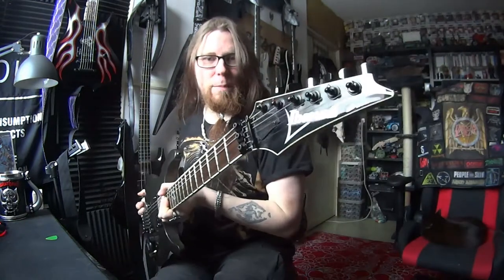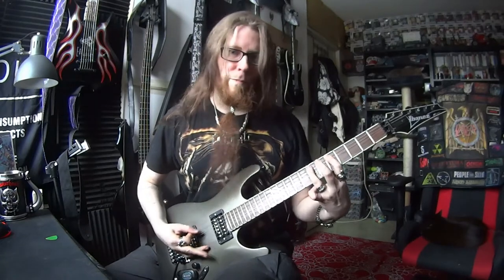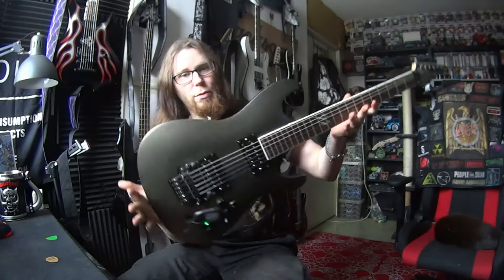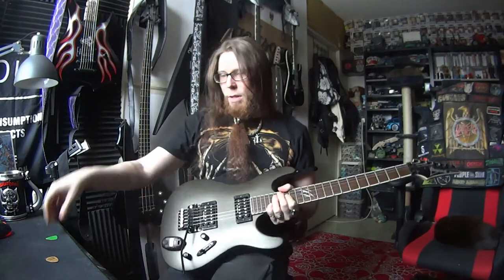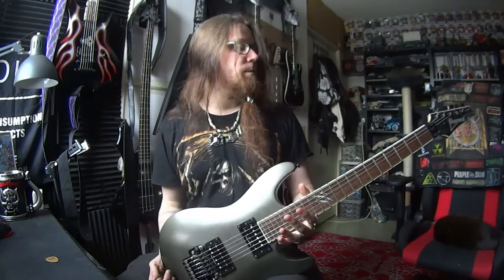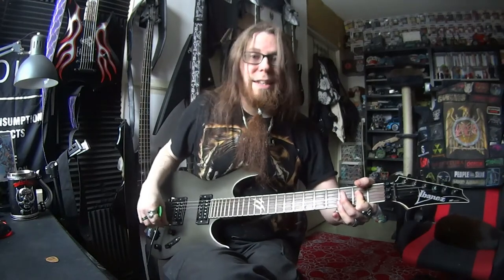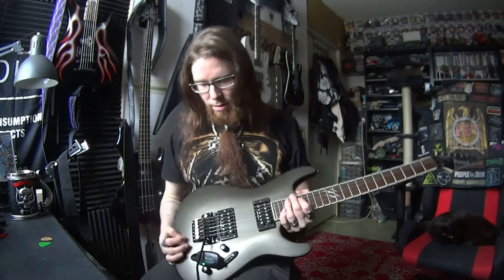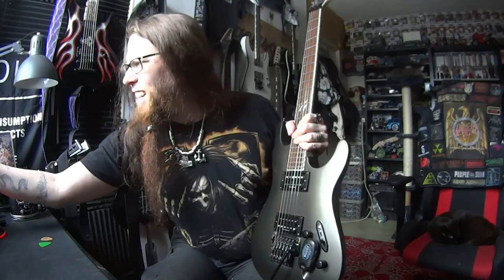Ibanez S520EX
lets take a look on this great beast!
 pickups:
Duncan designed 103 and 101